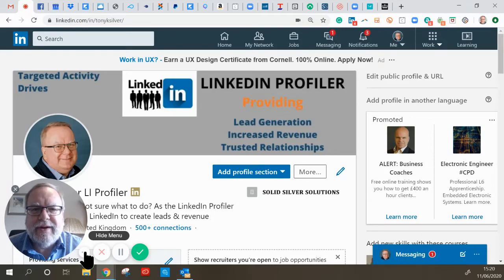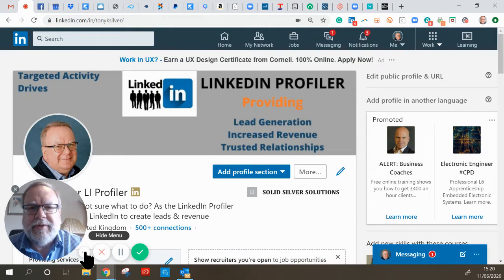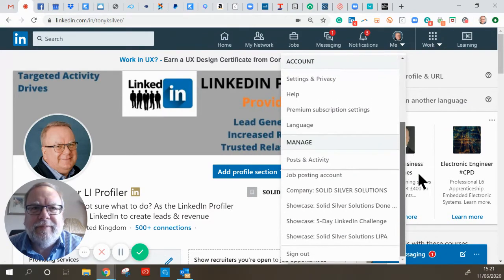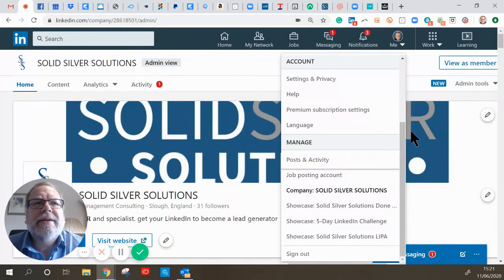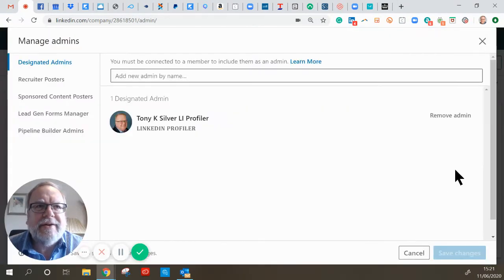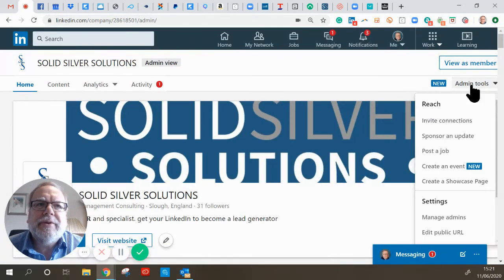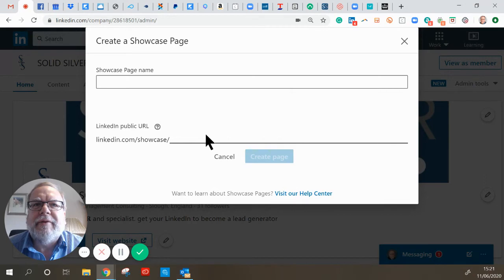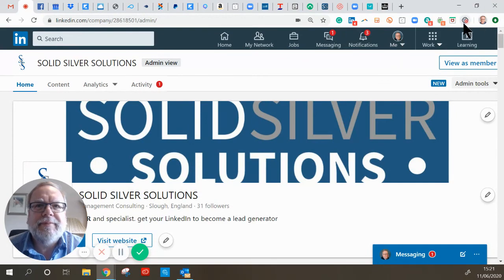LinkedIn Challenges Company Showcase page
how to add a showcase page